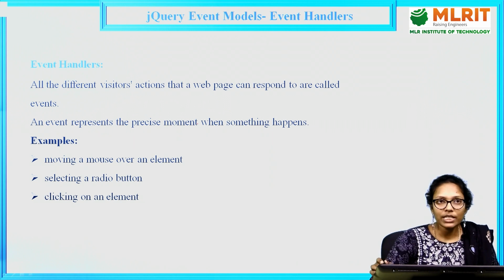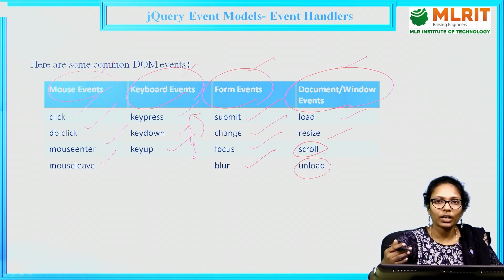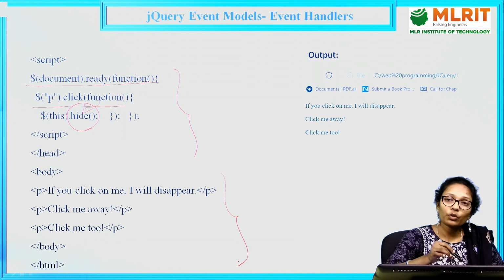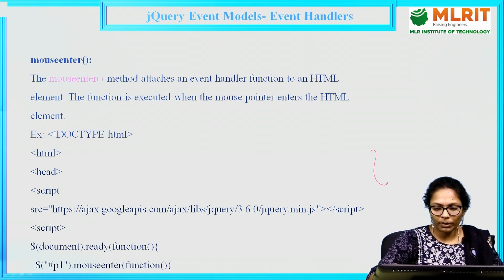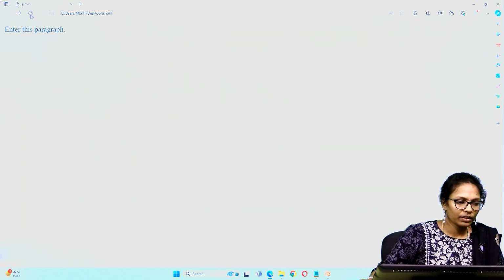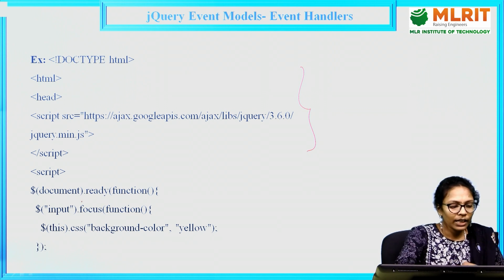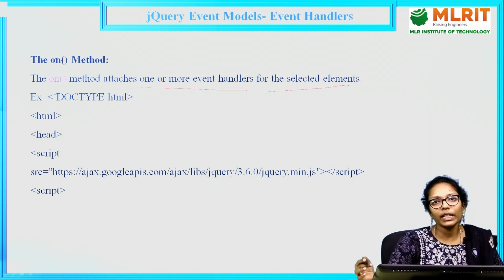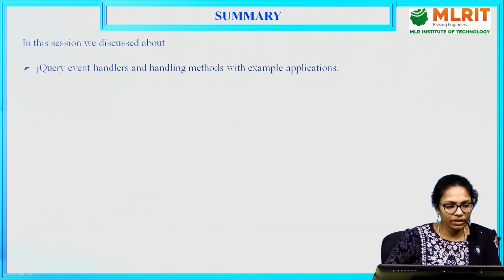LEC45|Web Programming | jQuery Event Models-Event Handlers By Mrs. G. Sowmya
Hyderabad.